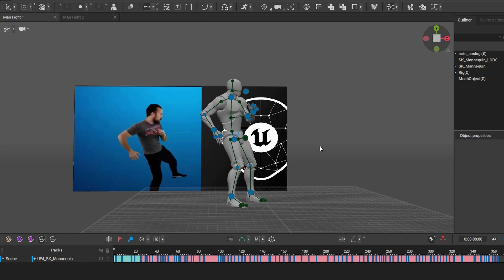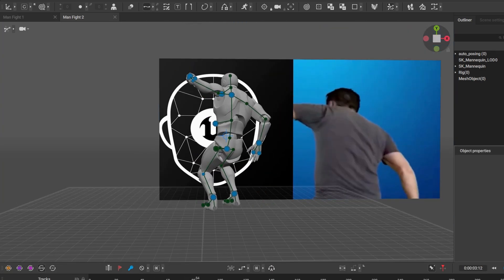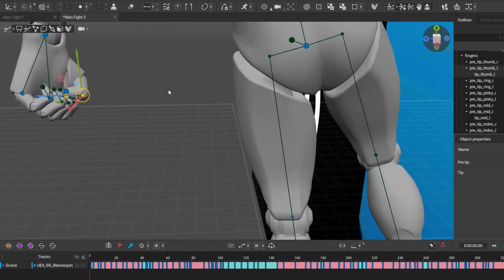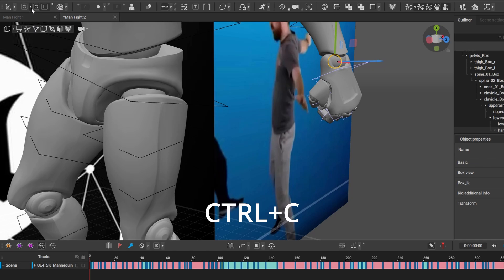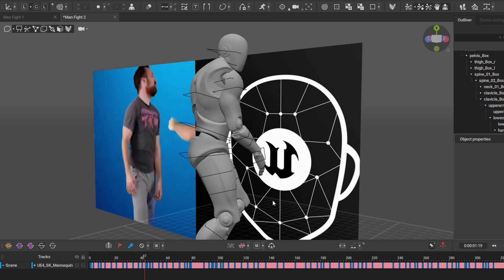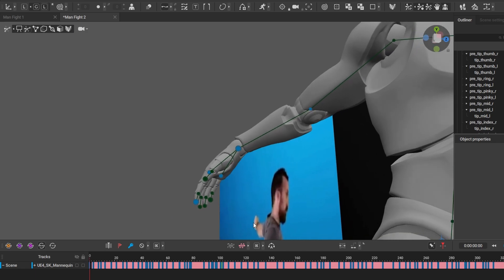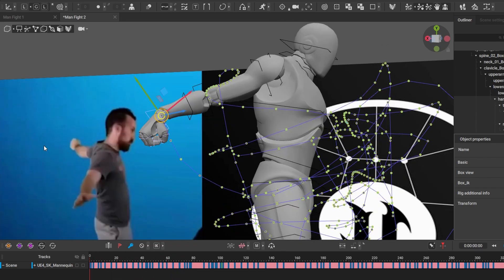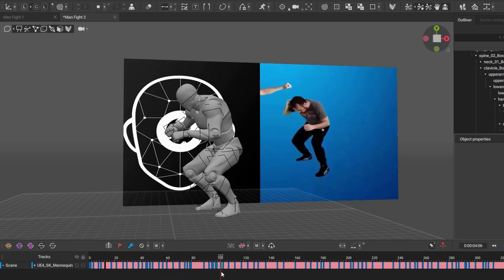How to Transfer Hand Poses to Other Keyframes in Cascadeur | Easy Animation Workflow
Learn how to efficiently transfer hand poses to different keyframes in Cascadeur, streamlining your animation process! This tutorial walks you through the step-by-step process, helping you save time and maintain consistency across your animations. Whether you're an indie animator or a seasoned pro, this technique will elevate your workflow in Cascadeur.